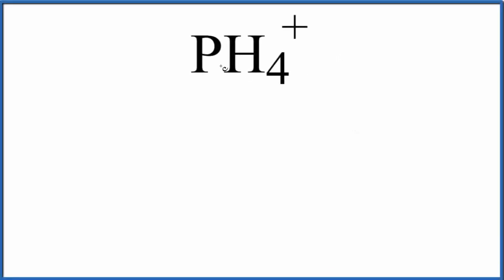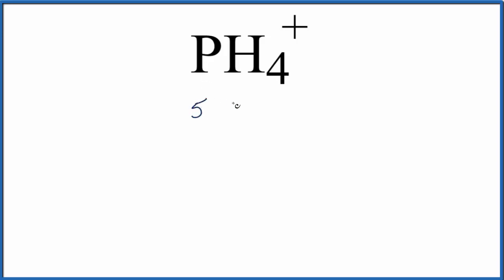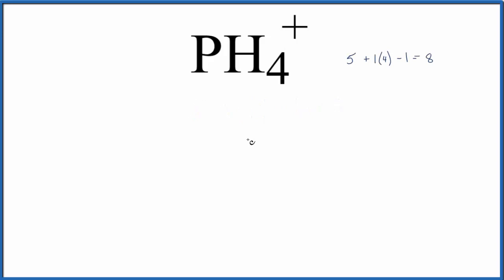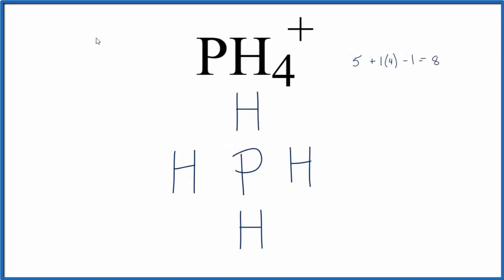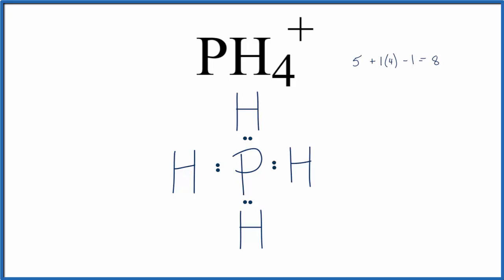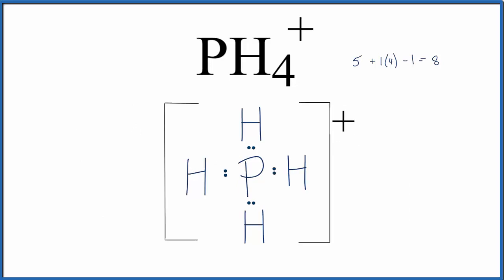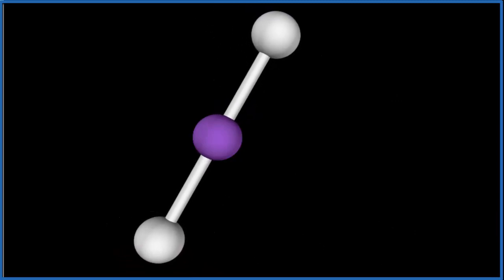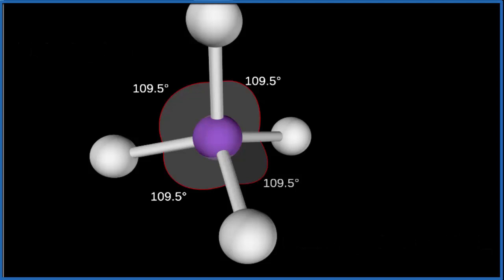How to Draw the Lewis Dot Structure for PH4+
A step-by-step explanation of how to draw the PH4+ Lewis Dot Structure as well as the molecular geometry and bond angles.

For the PH4+ structure use the periodic table to find the total number of valence electrons for the PH4+ molecule. Once we know how many valence electrons there are in PH4+ we can distribute them around the central atom with the goal of filling the outer shells of each atom.

In the Lewis structure of PH4+ structure there are a total of 8 valence electrons. PH4+.